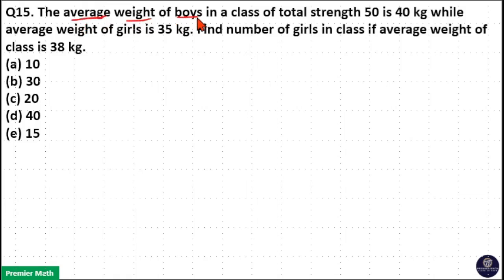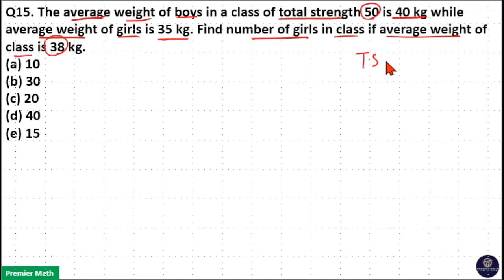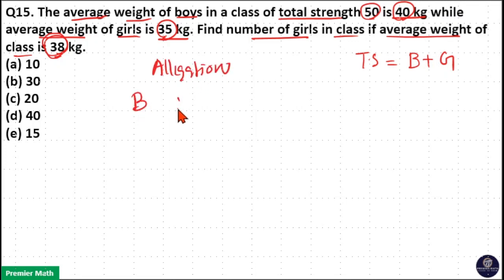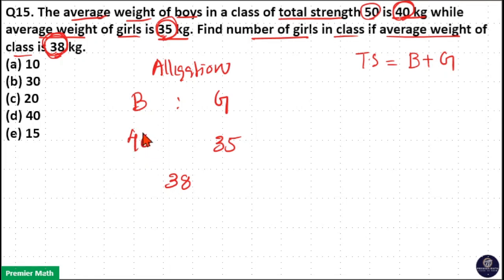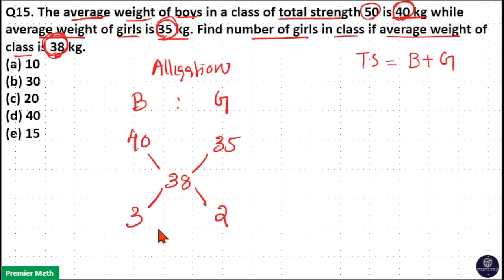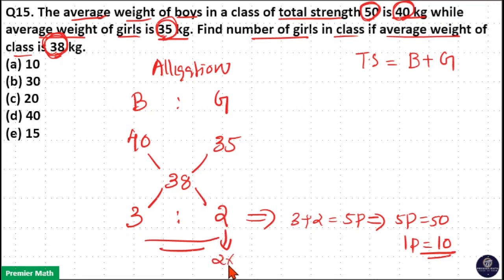The average weight of boys in a class of total strength 50 is 40 kg while average weight of girls is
Ordinary Method
00:00 The average weight of boys in a class of total strength 50 is 40 kg while average weight of girls is 35 kg. Find number of girls in class if average weight of class is 38 kg.
(a) 10
(b) 30
(d) 40
(e) 15